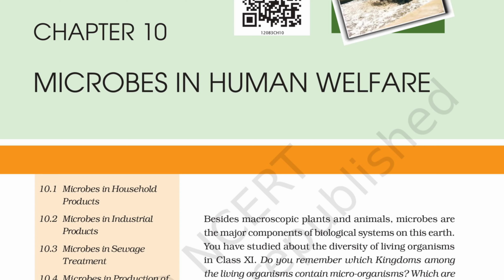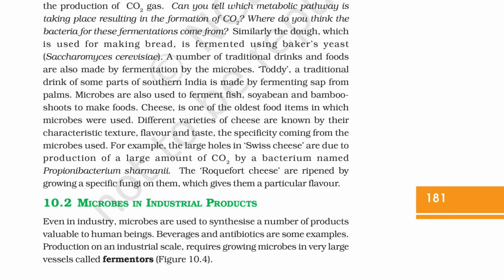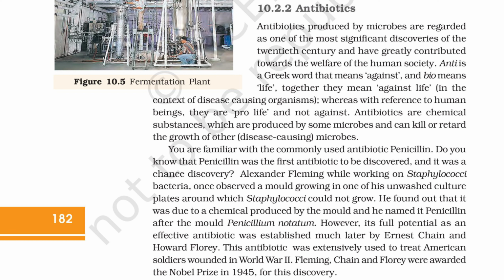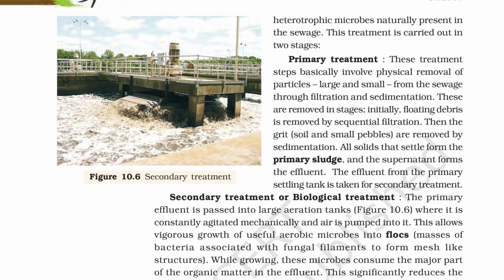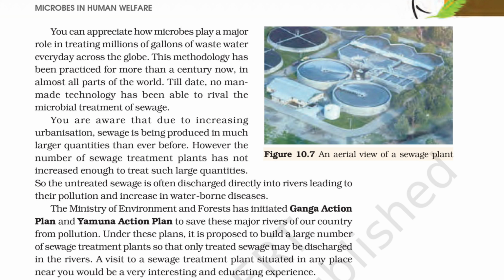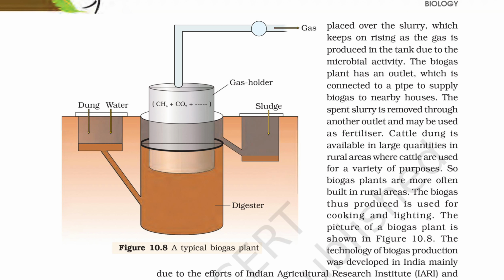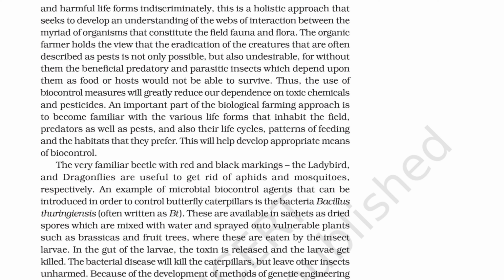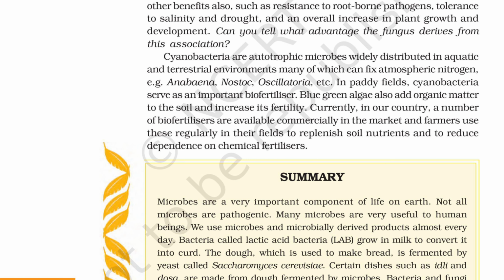Microbes in human welfare| Chapter- 10 |Class 12th NCERT Biology| Audiobook for NEET/AIIMS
This is the Chapter- 10 'Microbes in human welfare' of Class 12th NCERT Biology Book. This chapter includes the following topics:
1. Microbes in Household Products.
2. Microbes in Industrial Products.
3. Microbes in Sewage Treatment.
4. Microbes in Production of Biogas.
5. Microbes as Biocontrol Agents.
6. Microbes as Biofertilisers.